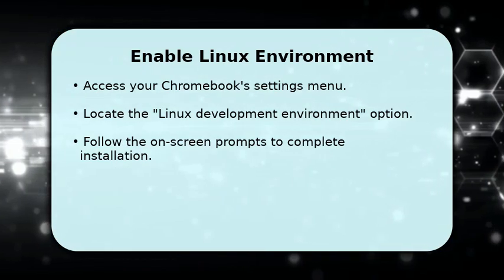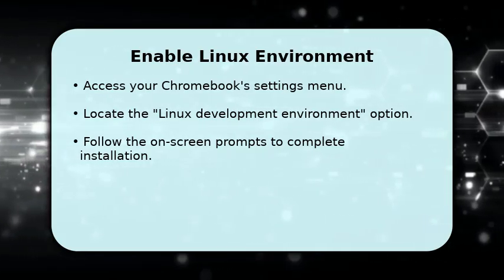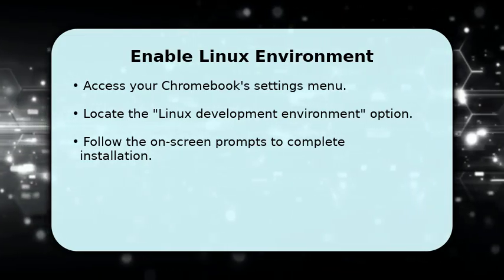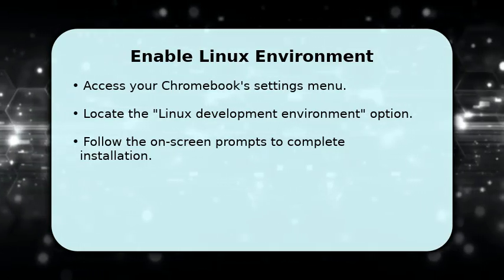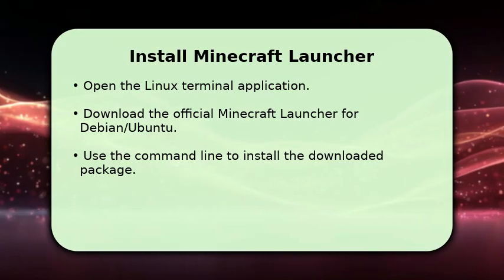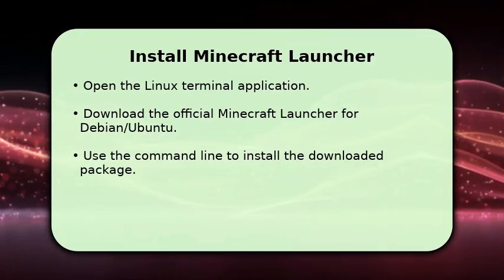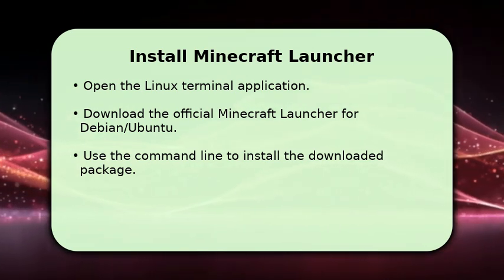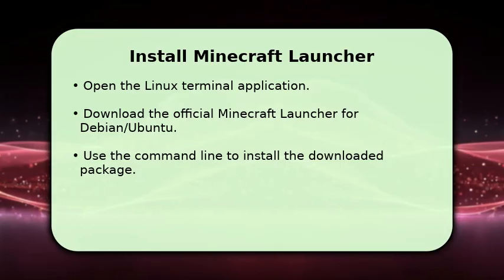How to Play Minecraft on School Chromebook 2025 (Only Way)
This tutorial is perfect for students who want to play Minecraft during their free time or even use it as a learning tool. With our step-by-step guide, you'll be able to access Minecraft on your Chromebook without any issues. So, if you're ready to unleash your creativity and have fun, watch this video until the end!